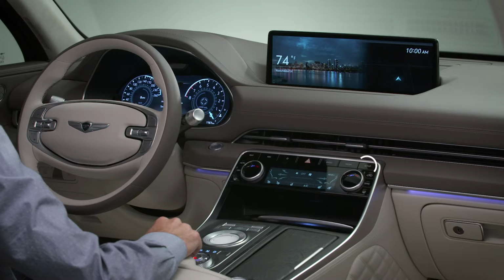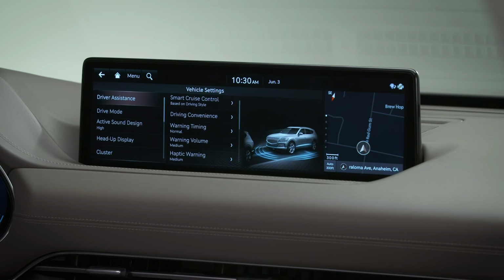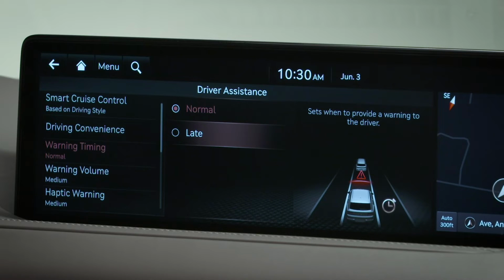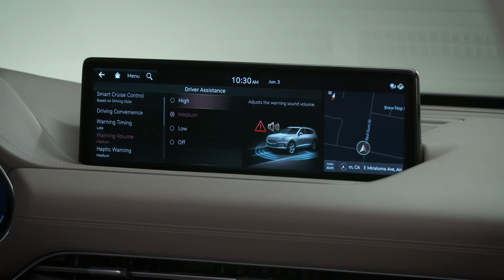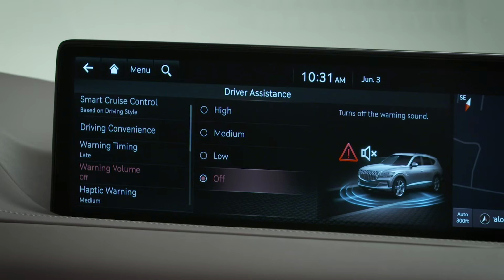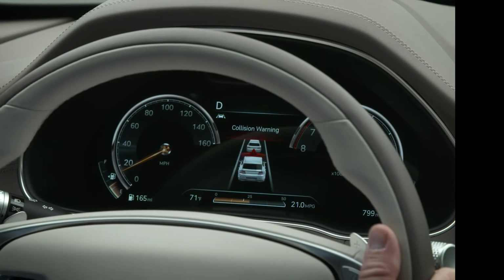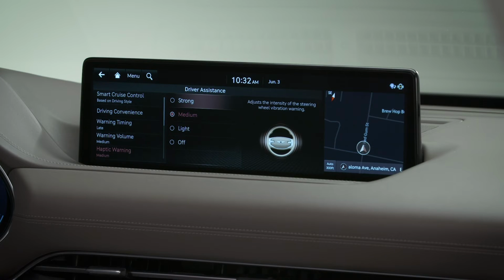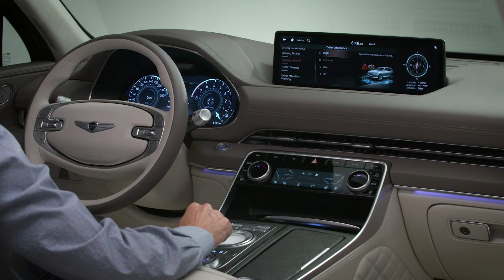Advanced Driver Assistance Systems Alerts | Genesis GV70 | How-To | Genesis USA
Your Genesis GV70 comes with many Advanced Driver Assistance Systems, or ADAS for short. These systems include Lane Keeping Assist (LKA), Lane Following Assist (LFA), Smart Cruise Control (SCC), Forward Collision-Avoidance Alert (FCA), and Blind-Spot Collision-Avoidance Assist (BCA). This video will explain the different alerts for the systems as well as how to customize them.

00:00 – Intro
0:26 – Adjusting the Alerts
0:37 – Warning Timing
0:51 – Warning Volume
1:04 – Haptic Warning

Make every drive thrilling in the first-ever Genesis GV70 SUV. Dynamic performance, athletic styling and advanced technology will make this SUV worth the wait. The Genesis GV70 needs to do more than other SUVs. That’s why we made it our mission to give the Genesis GV70 the soul, dynamics and engagement typically found in a sport sedan. With a heavy focus on the driver, the Genesis GV70’s sporty handling and immense power, thanks to the electronically controlled suspension and available 375-horsepower 3.5 liter twin-turbo engine, make this SUV a true Sport Utility Vehicle.

Applicable models (if equipped):
2022+ GV70